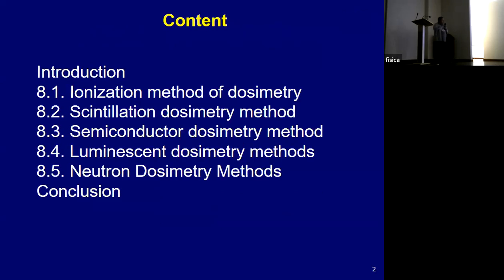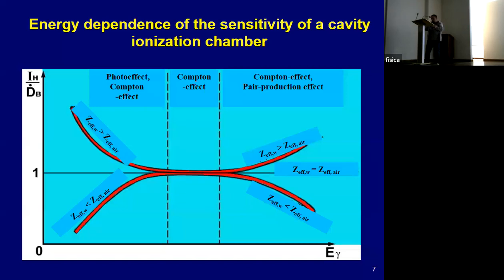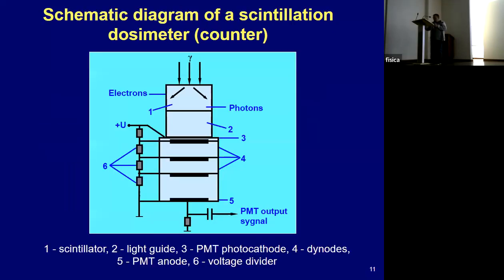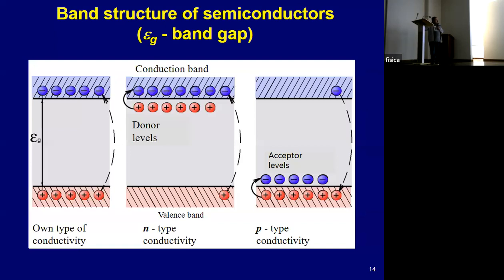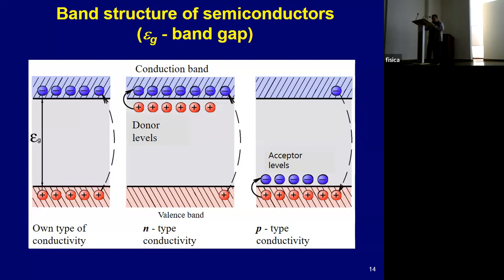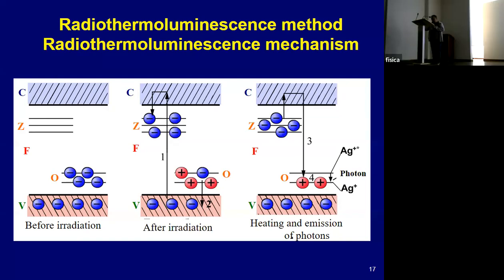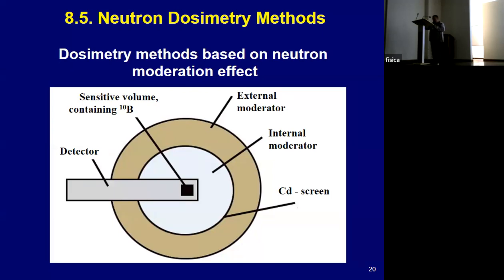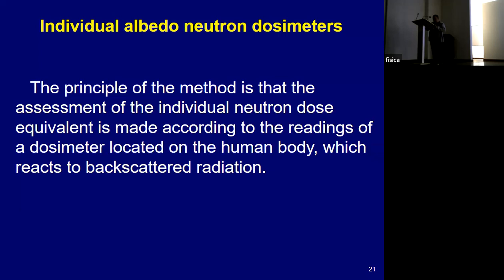Curso 1. Dosimetría y protección de radiación ionizante, Ph.D. Victor Roshchenko (Parte 5)